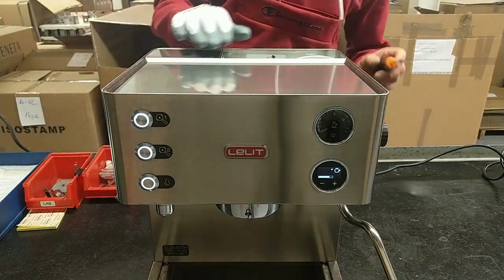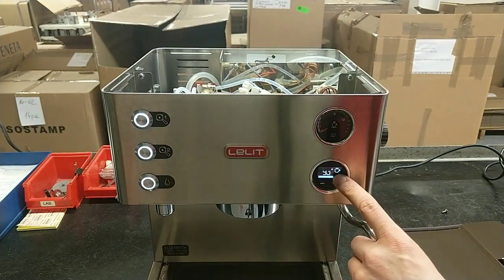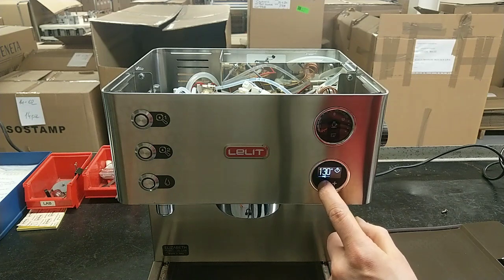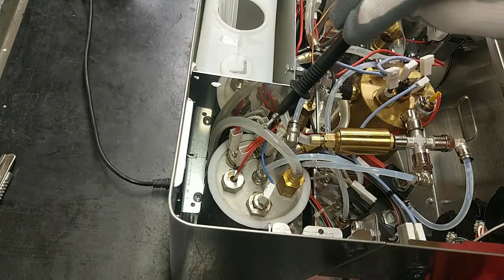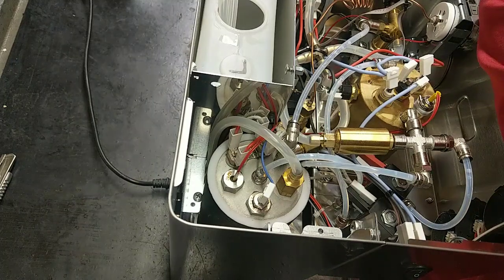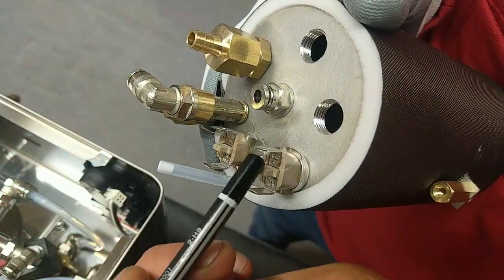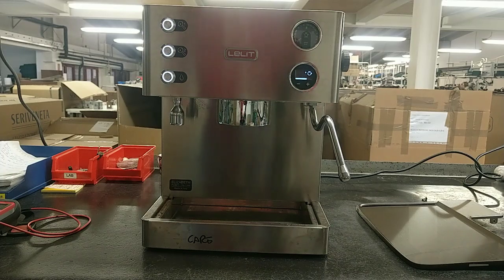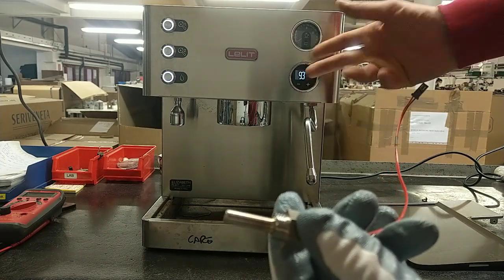pl92t steam boiler doesn't heat